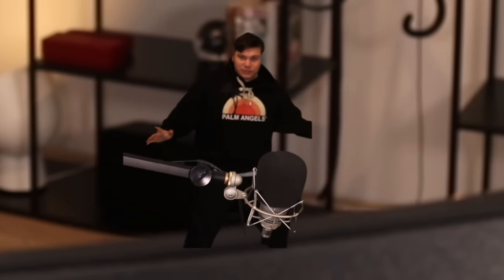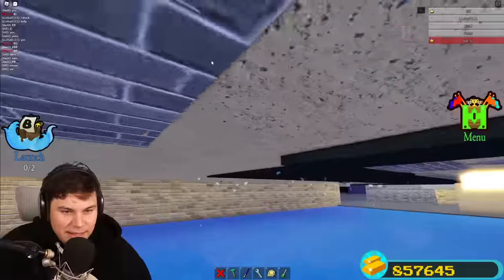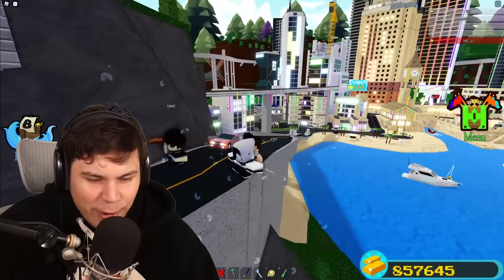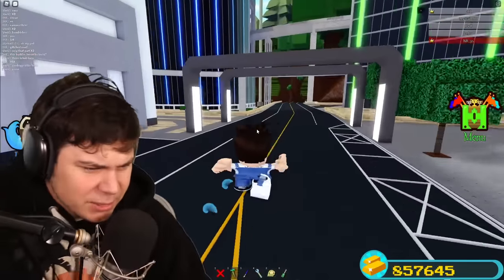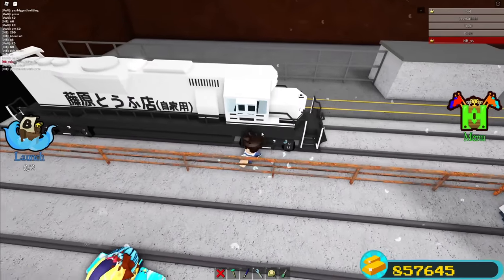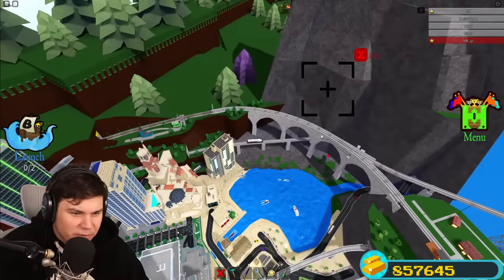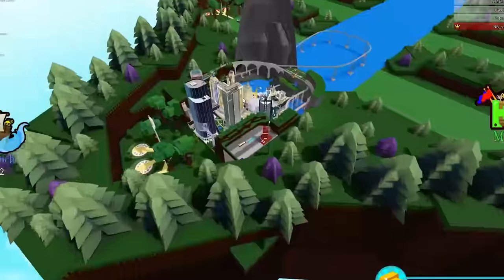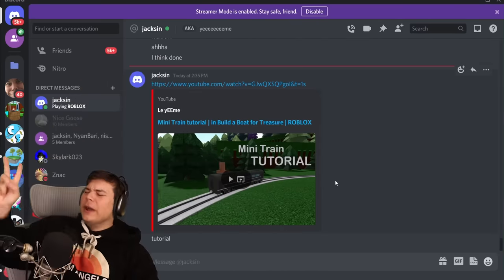I EXPLORED THE WORLDS SMALLEST CITY In Build a Boat! *INSANE*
TODAY WE CHECK OUT THE SMALLEST CITY IN ALL OF BUILD A BOAT!